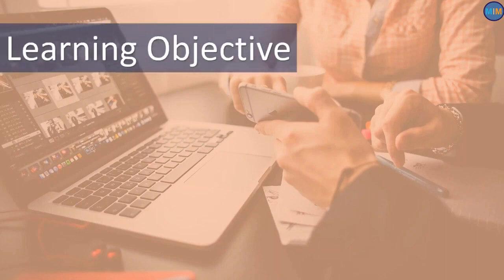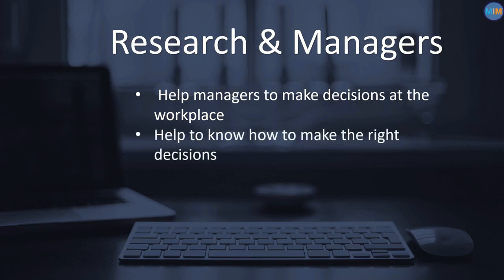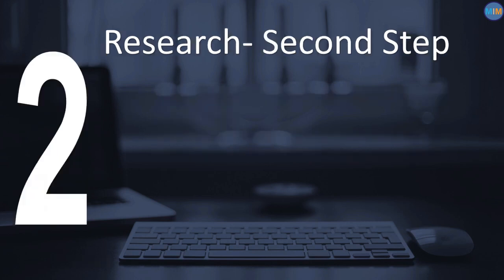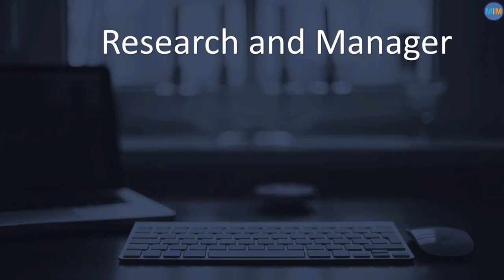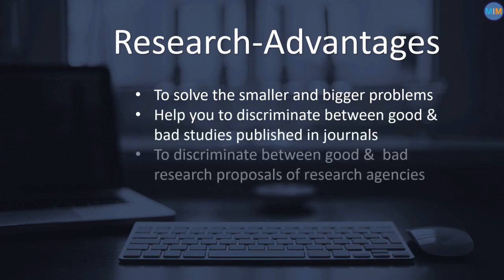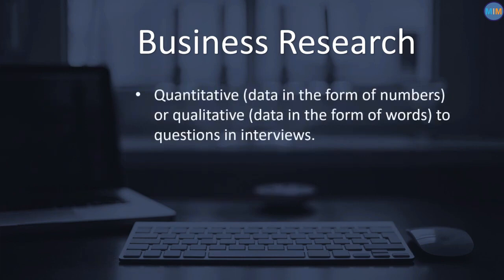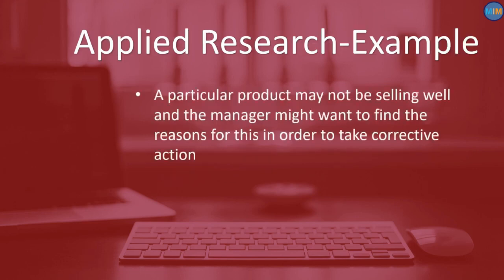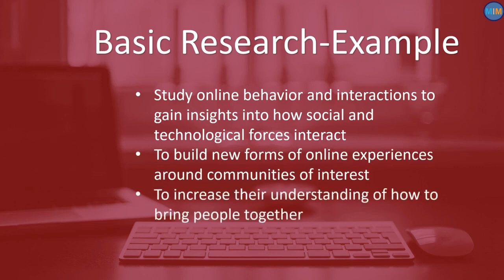What is Research | Example of Research | What is Business Research | Types of Research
You will learn about What is Research
 Example of Research
What is Business Research